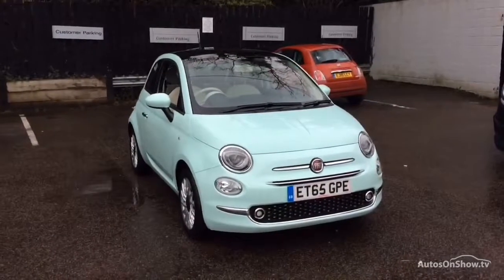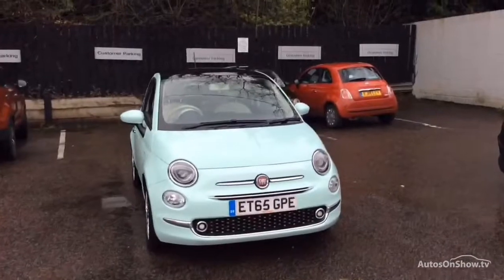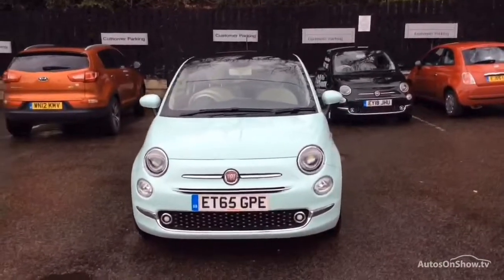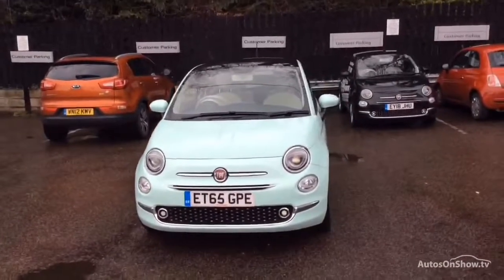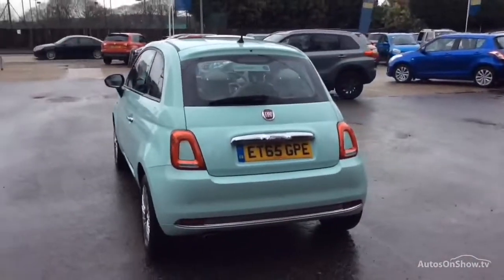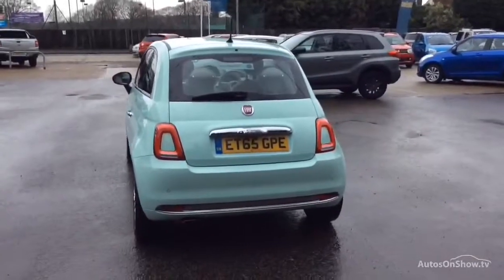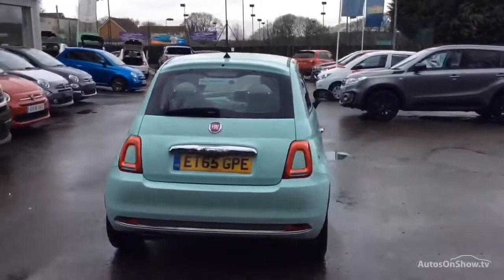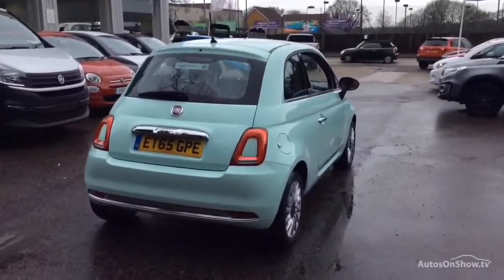FIAT 500 LOUNGE GREEN 2016